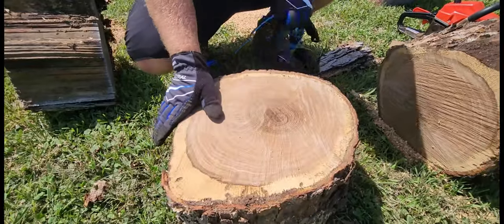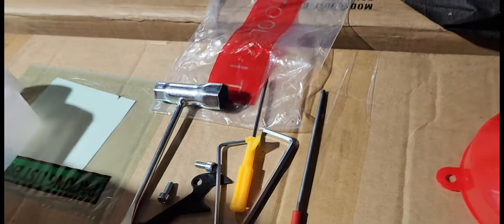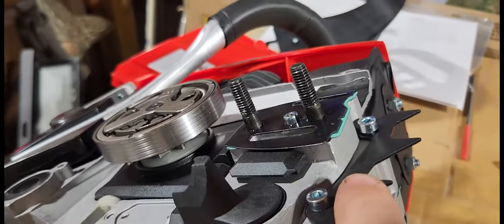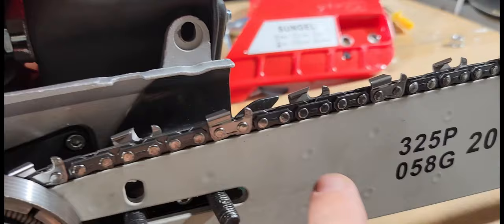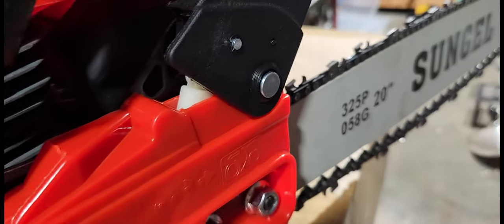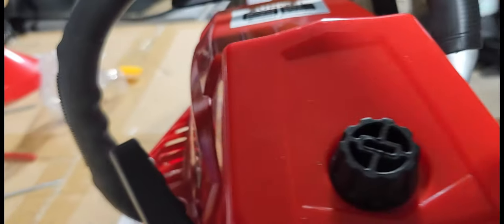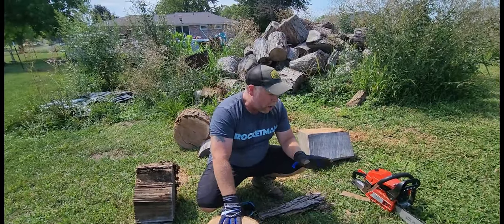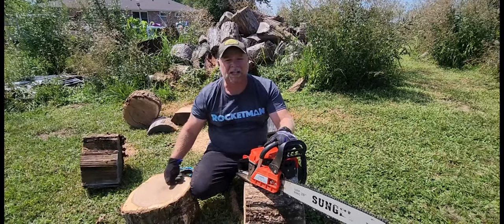Sungel How to Assemble a Sungel Gas Chainsaw Review and Demonstration